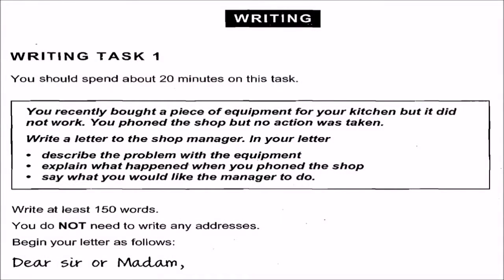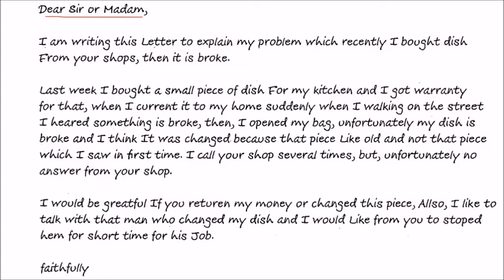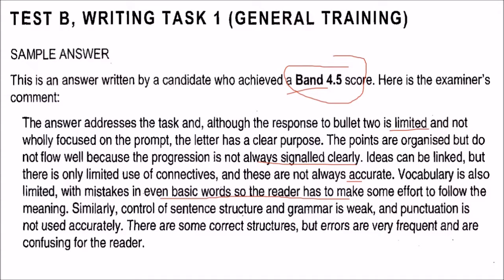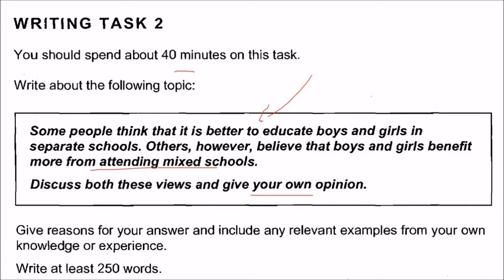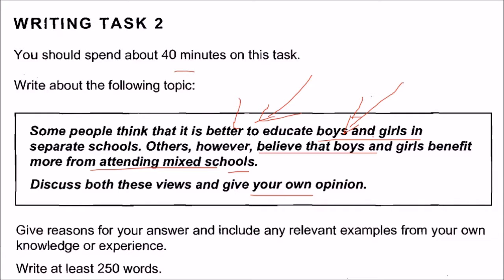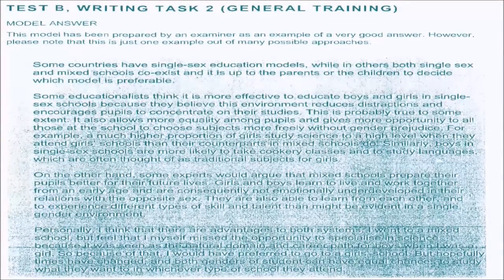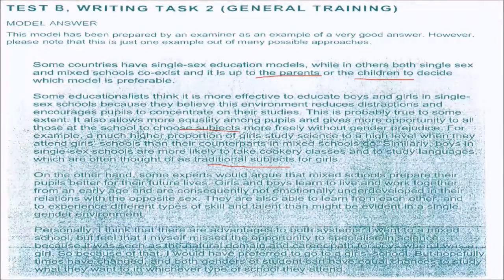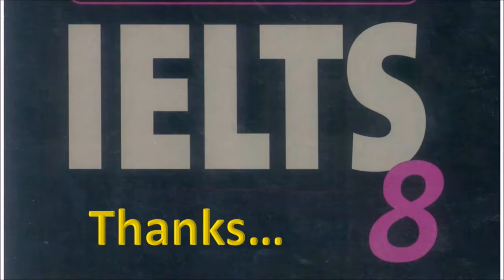Cambridge IELTS 8 TEST B Writing | IELTS Practice Tests